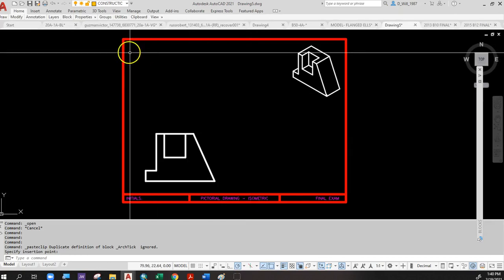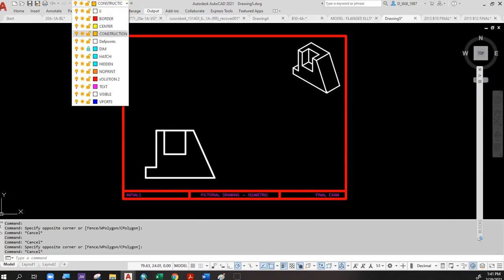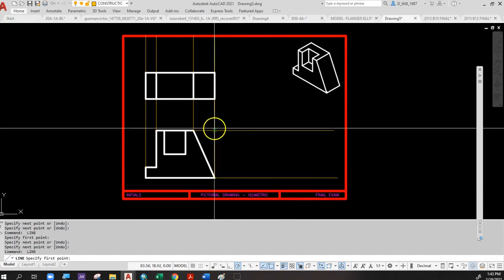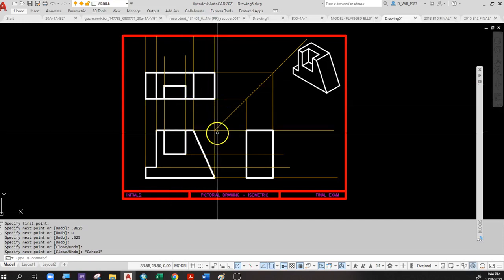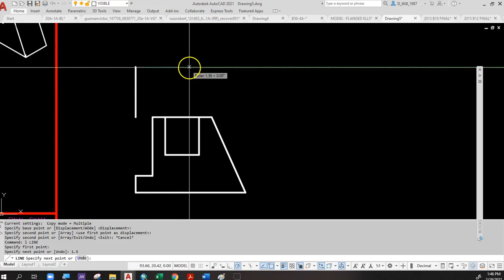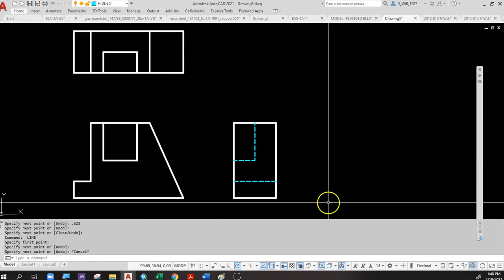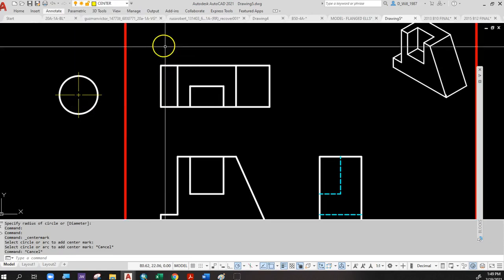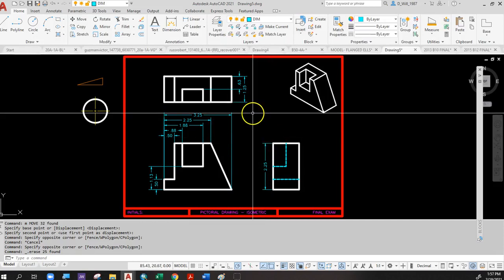Layers in the 20a Template